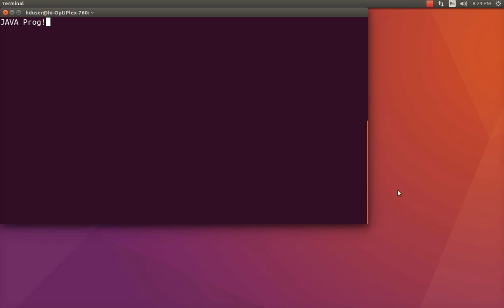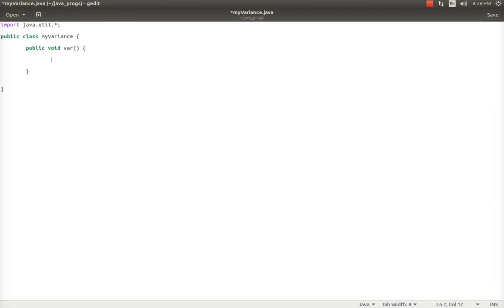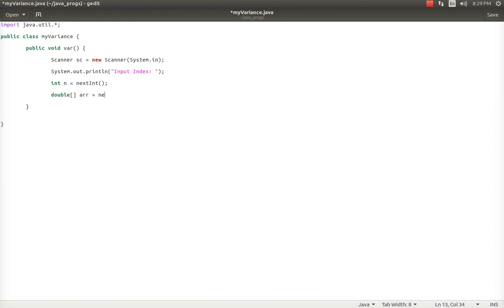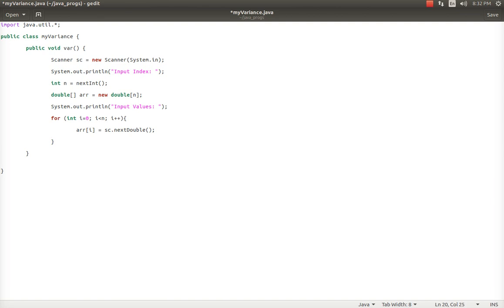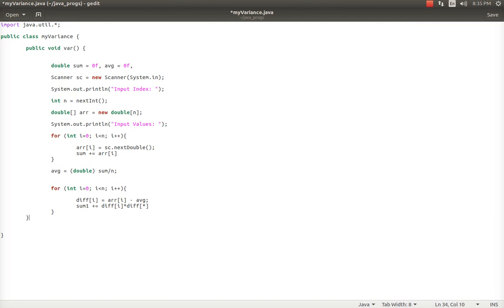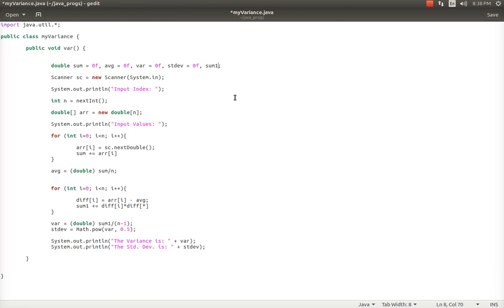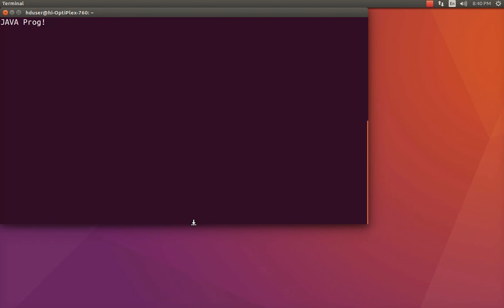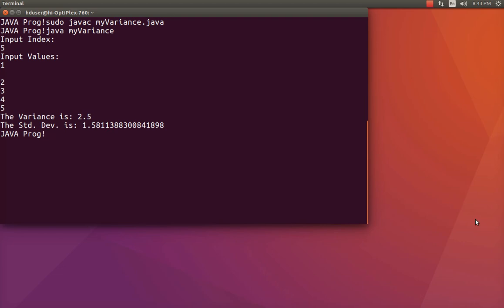JAVA for Statistics - Variance & Std. Dev.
This video cast show how to write JAVA program for Variance and Standard Deviation using gedit in UBUNTU